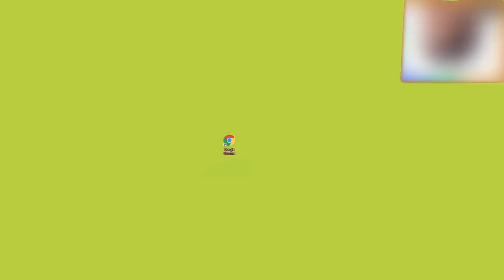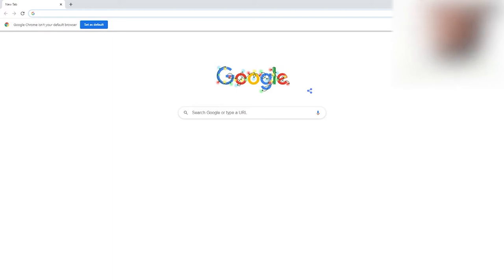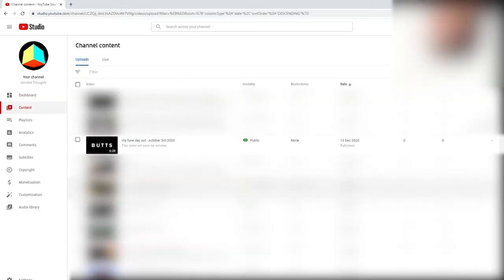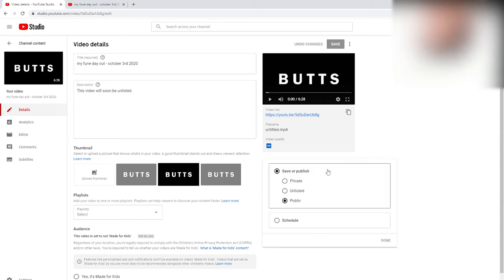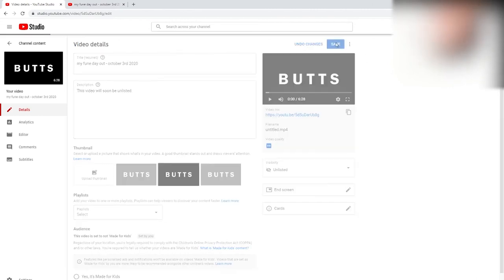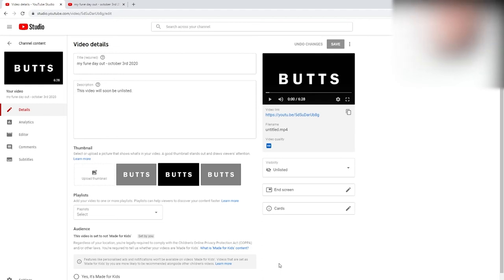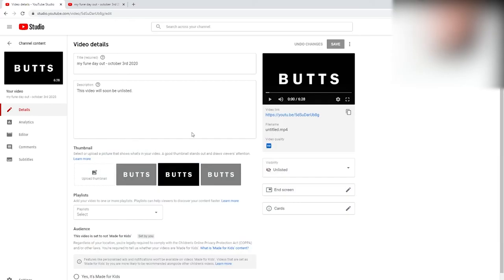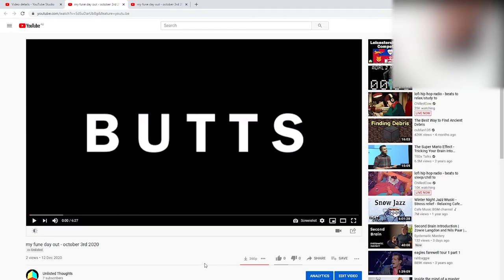Unlisted Tutorial - How to Unlist a YouTube Video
Alantutorial was nice, I think. We really need more originality.

0:00 Introduction
2:49 How to unlist a video